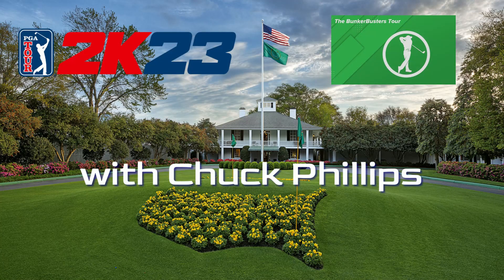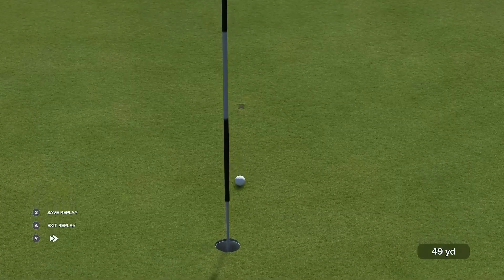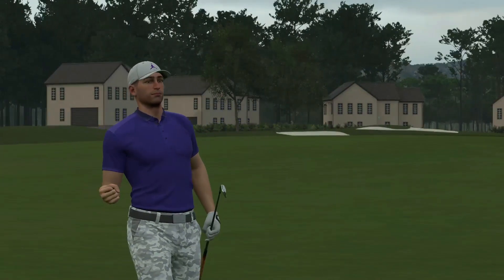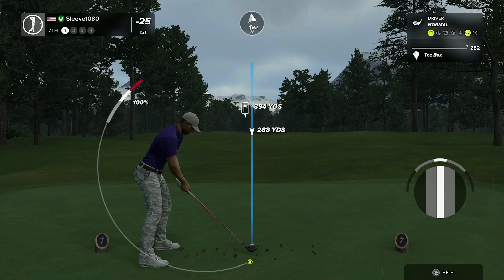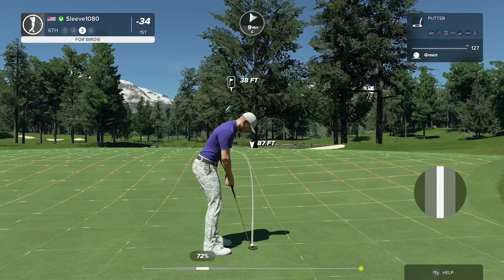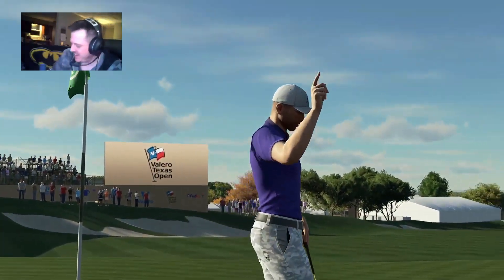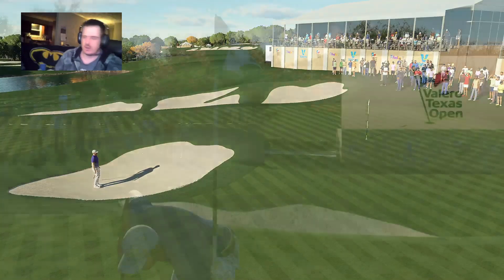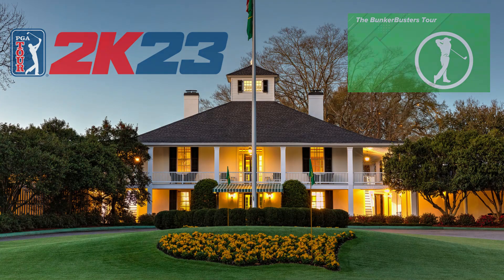TBBT Road to the Masters PGA Tour 2k23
Our PGA 2K23 Society plays the 3 events leading up to the greatest tournament in golf. The Masters!